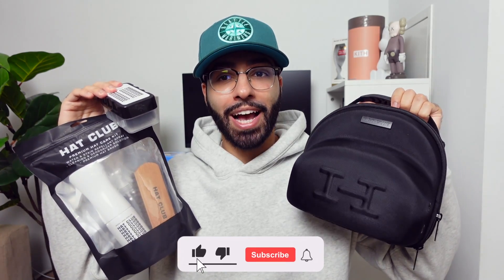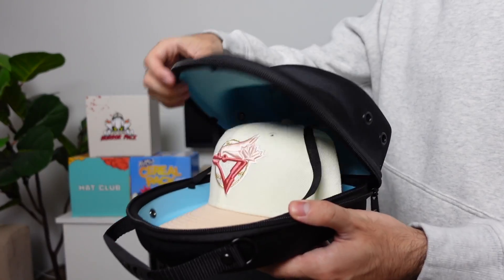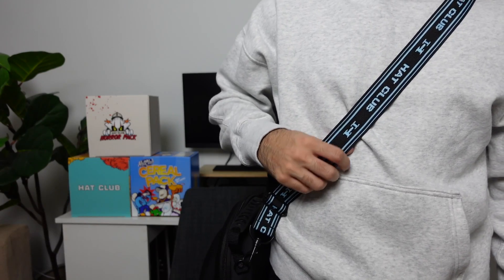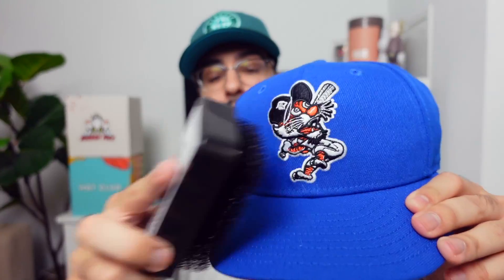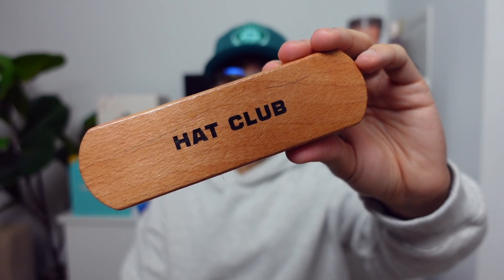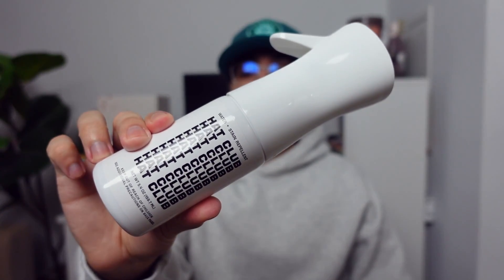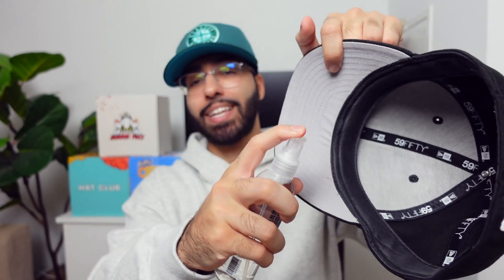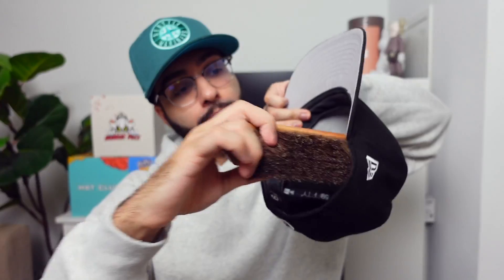HOW TO CLEAN YOUR FITTED HAT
This video will help you keep your favourite fitted clean and looking brand new. We all love wearing fitted hats whenever we can but it's important to maintain it when possible so you can keep wearing it for a long time.

0:00​ - Intro
0:23 - Accessories
1:02 - Cleaning Your Fitted
3:11 - Outro